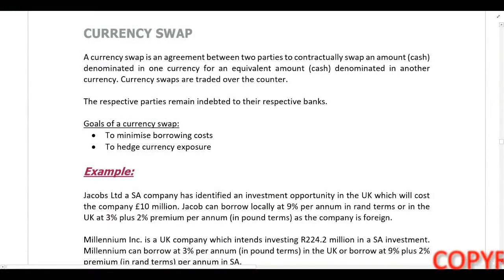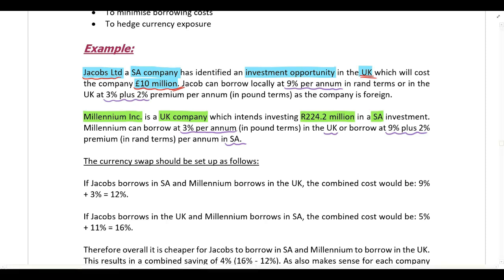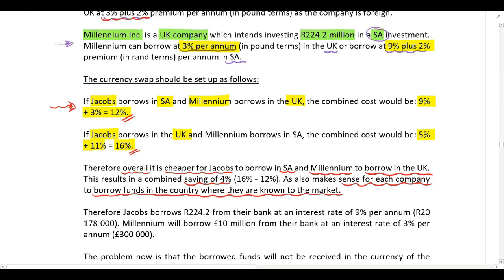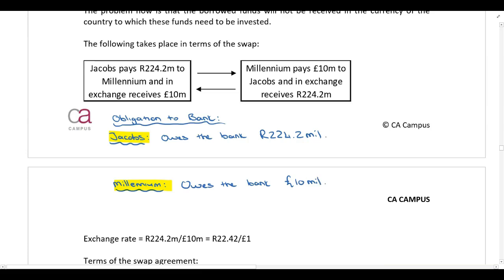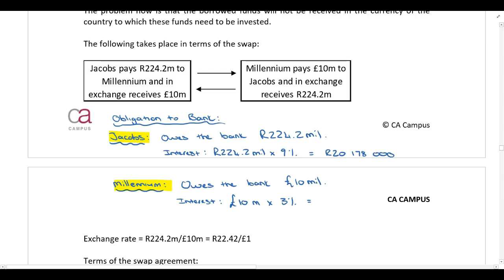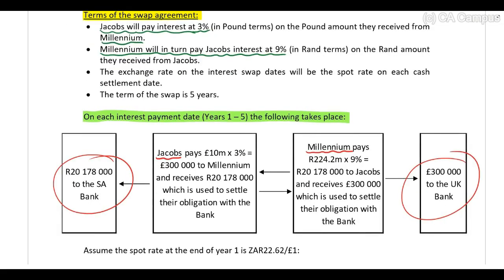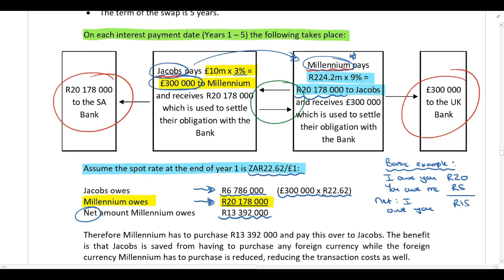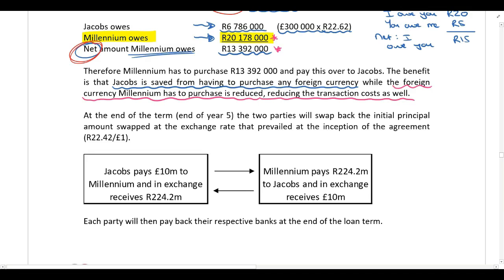The Treasury function Part 5 Hedging of Currency Risk Currency swaps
In this video Sara du Toit CA(SA) works through the treasury function. For all the lecture material, follow this